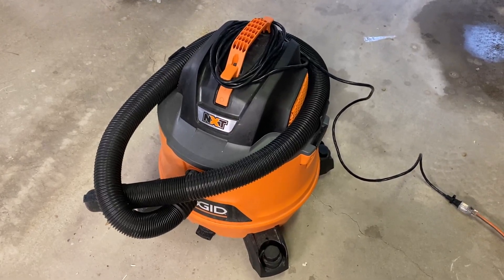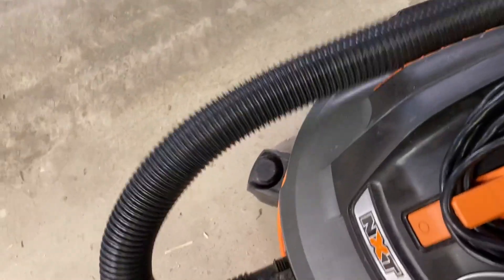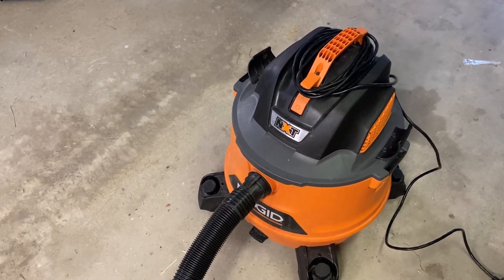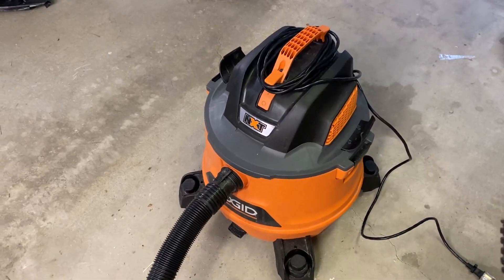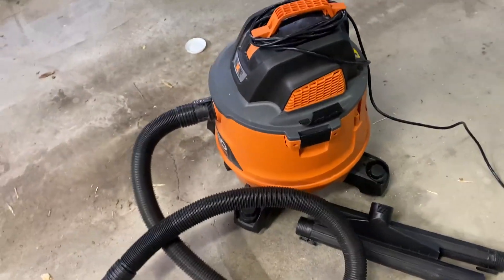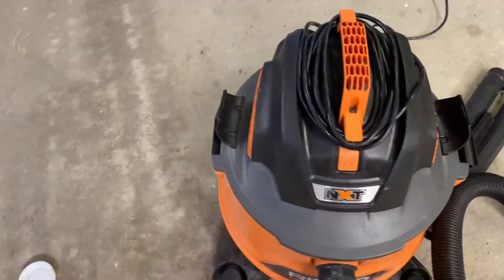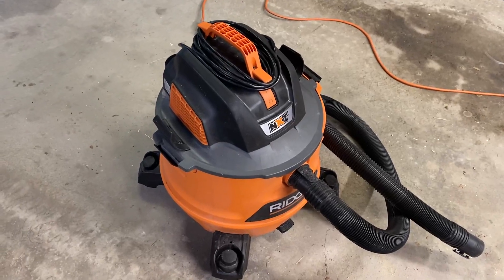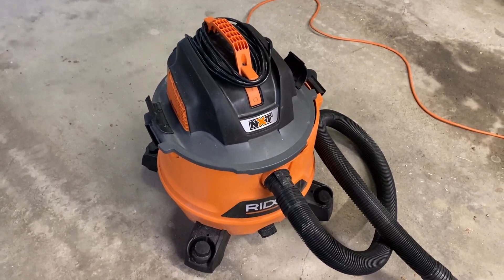14 Gal 6 0 Peak HP NXT Wet Dry Vac Review, ShopVac so strong it will pull your carpet up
14 Gal  6 0 Peak HP NXT Wet Dry Vac Review, ShopVac so strong it will pull your carpet up .